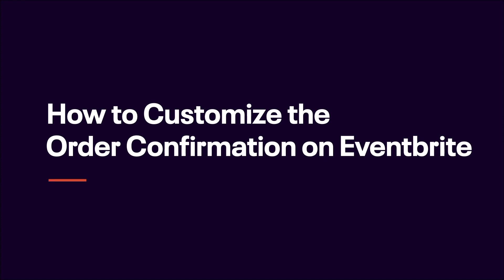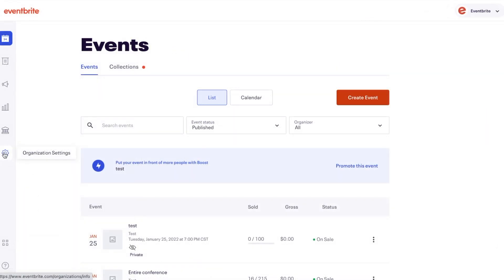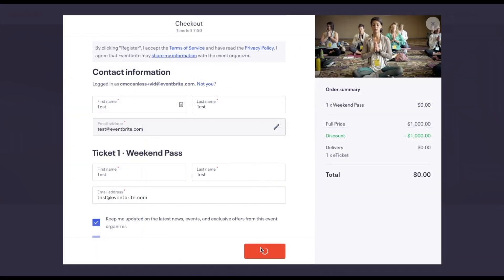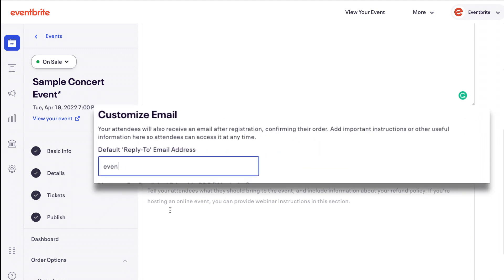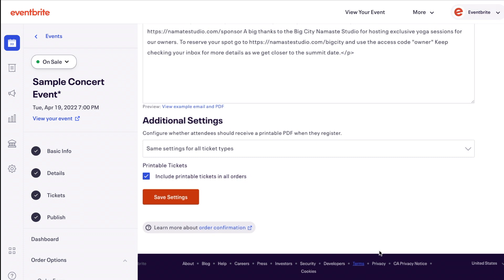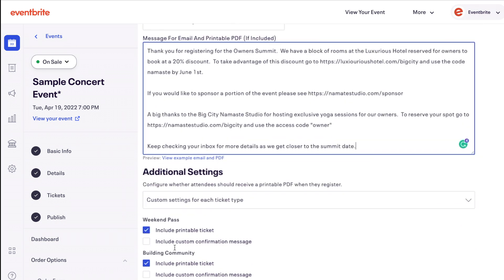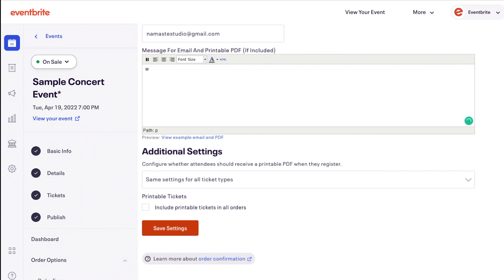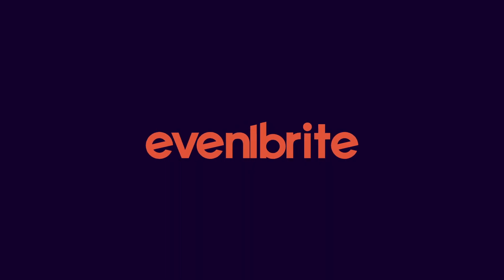How to Customize your order confirmation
Event hosts can customize their order confirmation email and confirmation page on Eventbrite. The information will be received in the same communication as the ticket attached as a PDF. The messaging can also be adjusted for different ticket types.